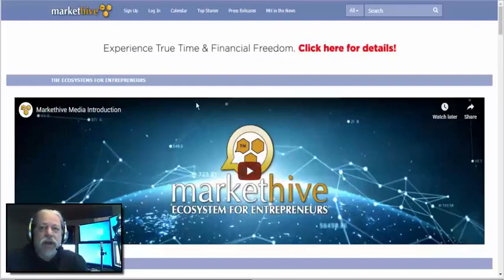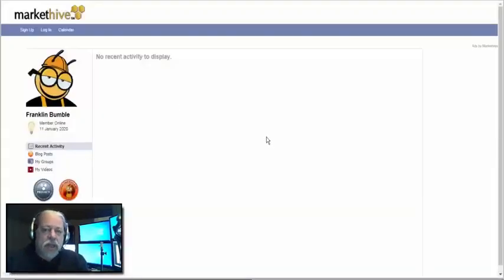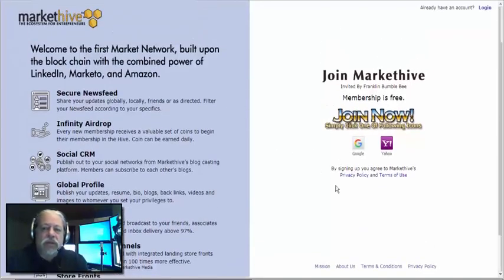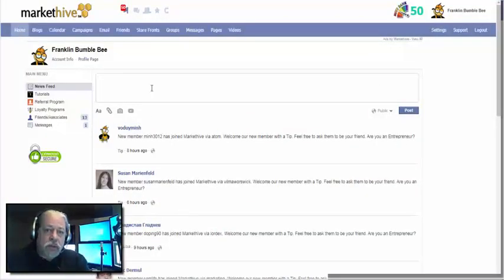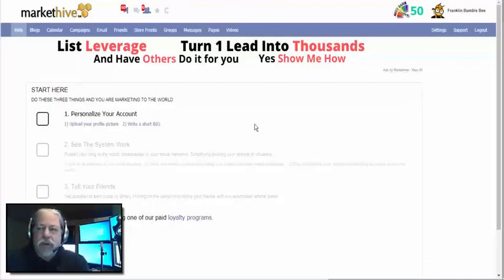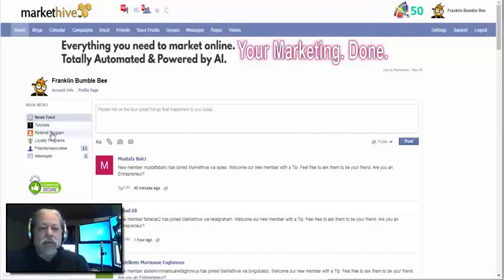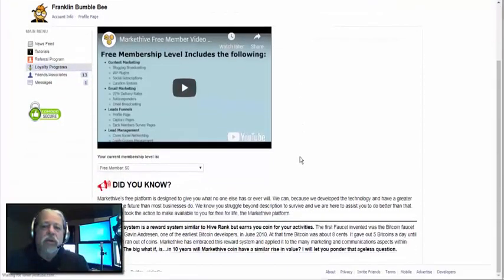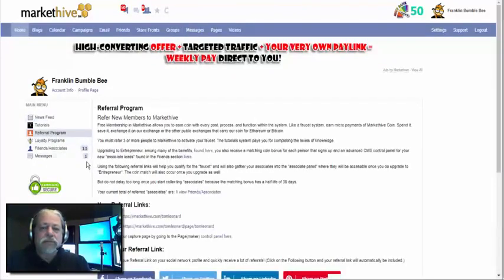Markethive : Tutorials Genesis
Market Networks will have a massive positive impact on how millions of people work and live, and how hundreds of millions of people buy and sell better services.
ABOUT MARKETHIVE
Markethive is the next generation Social Market Network on Blockchain bringing privacy, autonomy, and free speech to the people. Integrated into the system is an entire Inbound Marketing Suite, Ad Agency. eCommerce portals, Digital Media, Exchange, and e-wallet forging a sustainable ecosystem for entrepreneurs of every caliber.